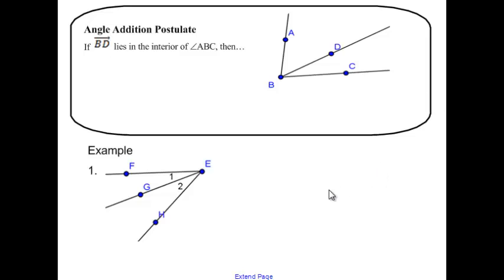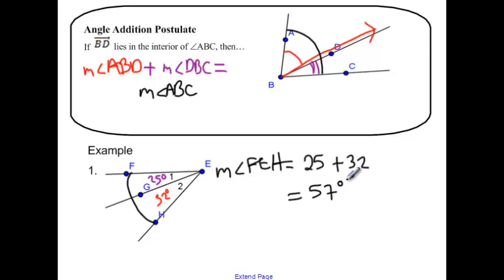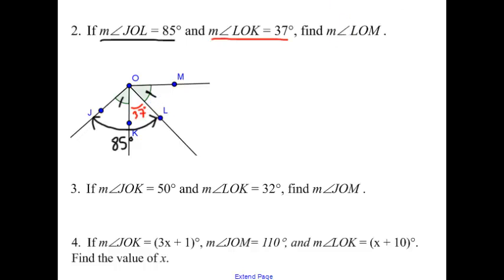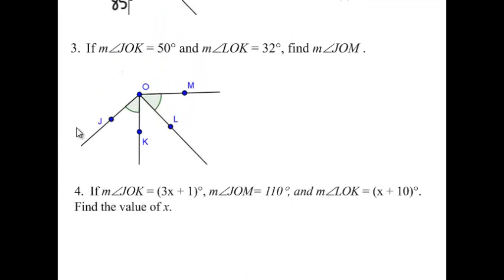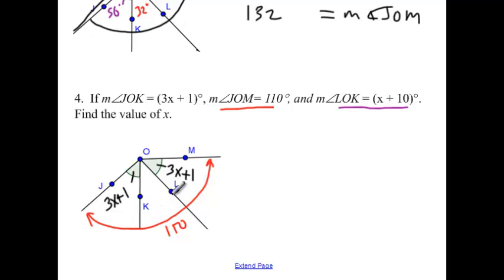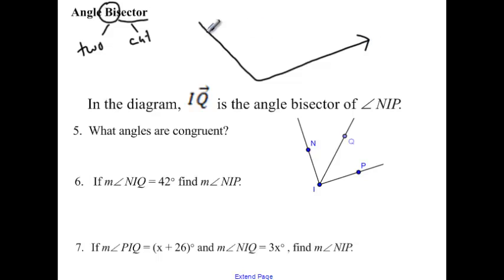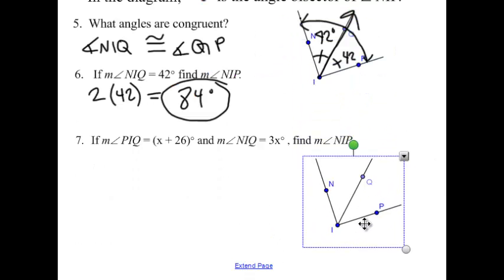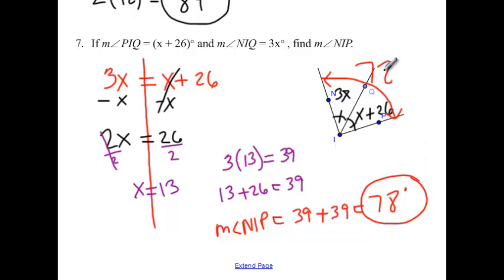1 4 2 Angle Addition Postulate and Angle Bisectors